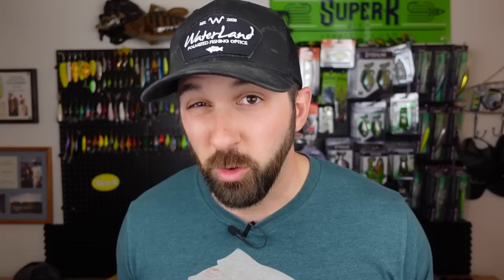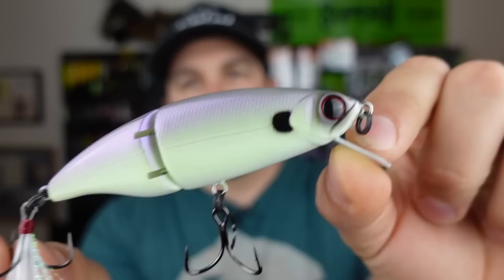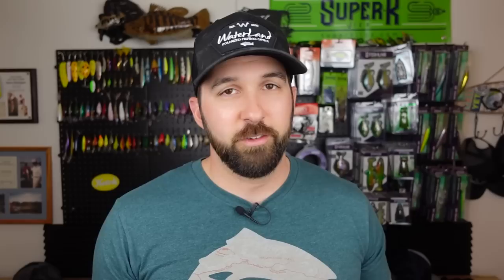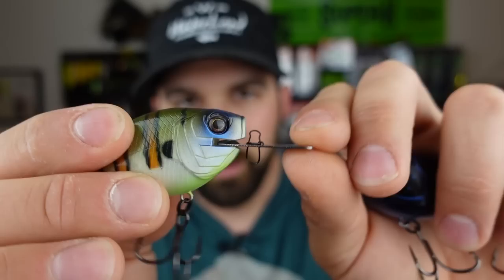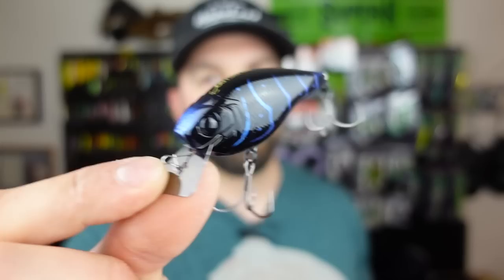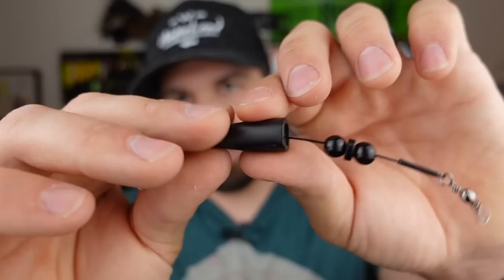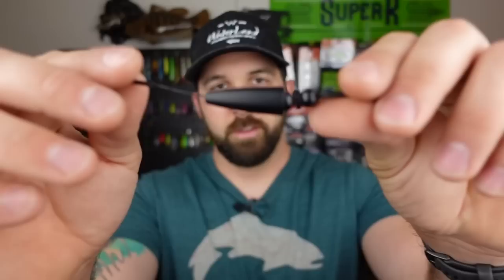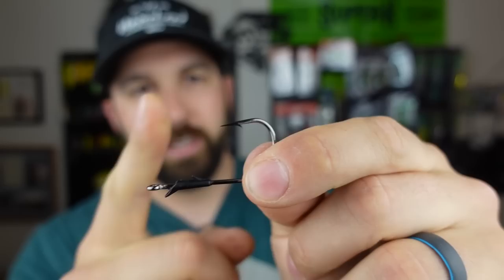6th Sense Fishing TACKLE HAUL | Axis 2.0 AND NEW Hook Kit?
Let's unpack my latest 6th Sense Fishing Tackle Haul!  We picked up the new all-in-one hook kit in this order, as well as the Axis 2.0 and other lures.  I think this could easily be one of my best orders so far!

Brand Ambassador:
Monsterbass